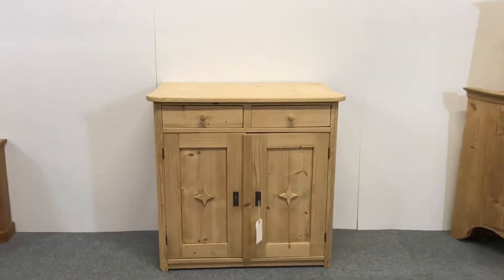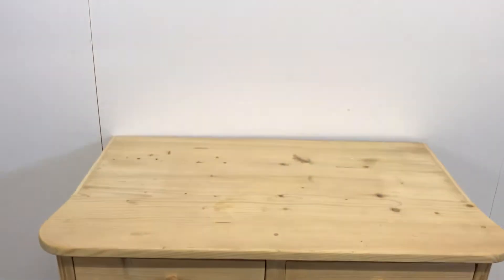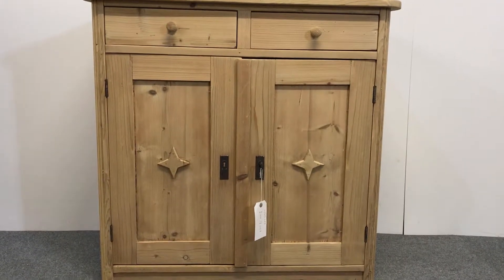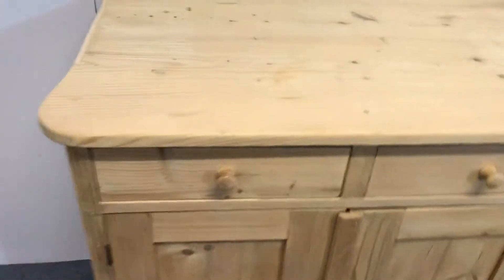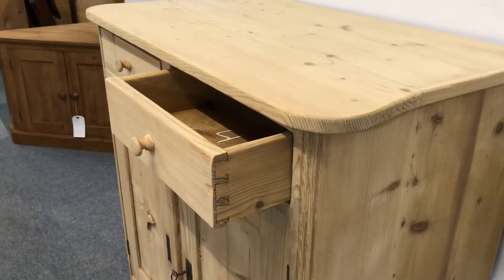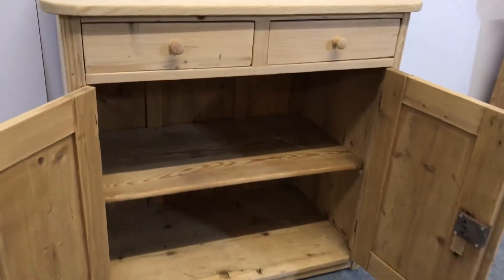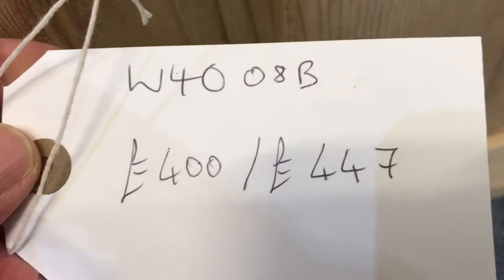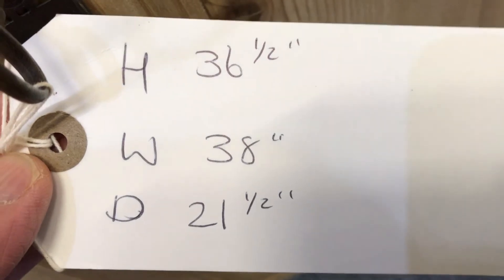Antique Pine Cupboard With 2 Drawers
An antique pine cupboard dating from the 1920's, with 2 drawers over 2 doors and a shelf inside. Just been stripped so in the bare wood.

I'm afraid this cupboard has now been sold. All of the old pine cupboards we currently have for sale can be seen on our